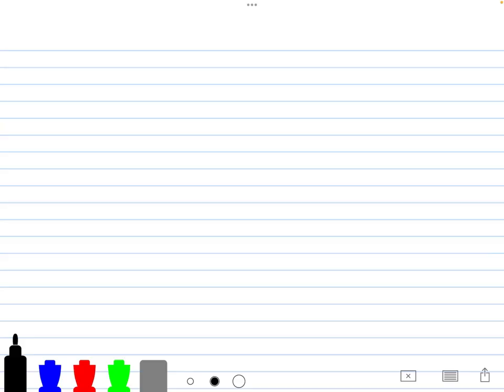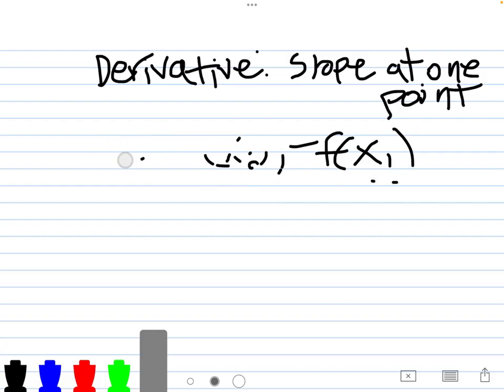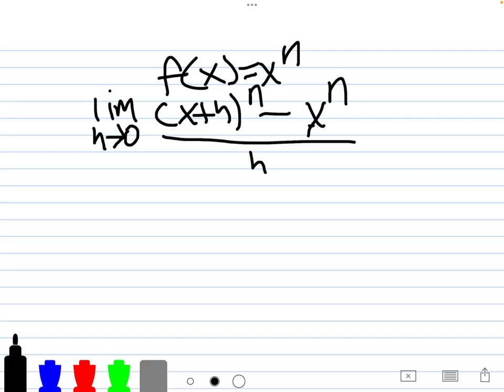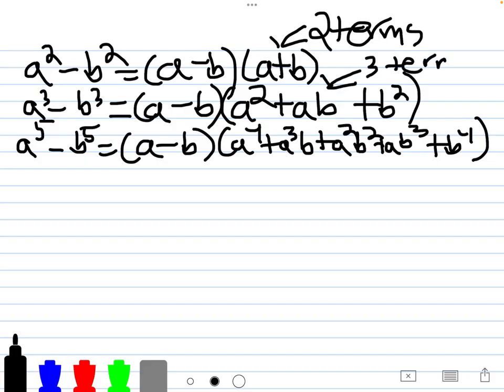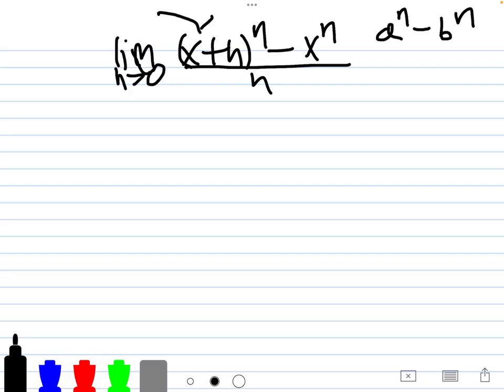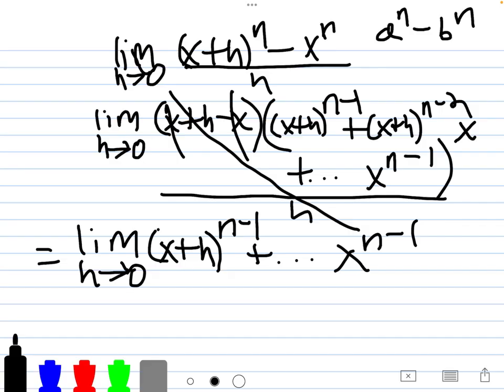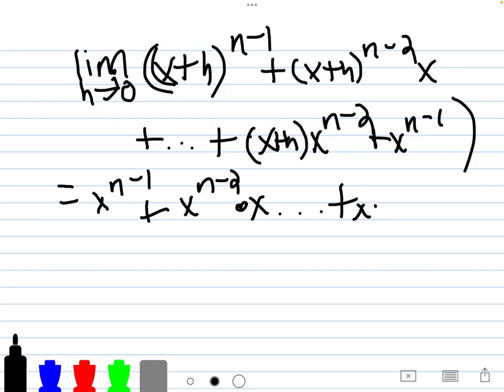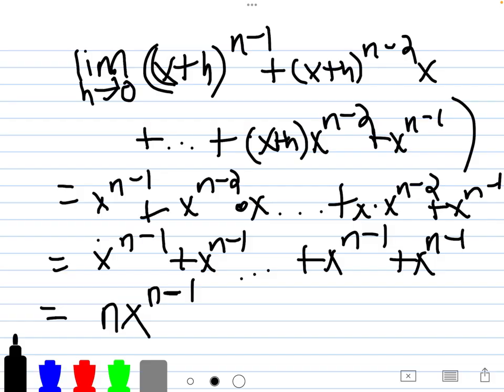Proof of Power Rule!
Hi guys! Today, I've decided to make a different video than I normally do. This one is about calculus, and I thought it would be interesting to talk about why the power rule for derivatives is what it is!